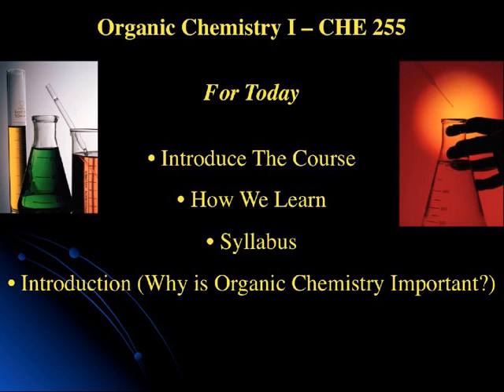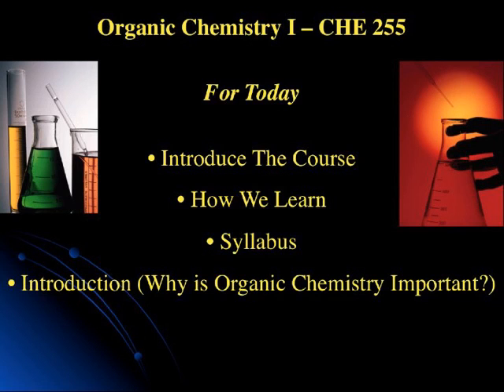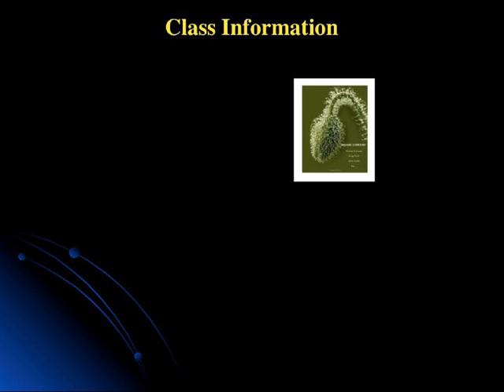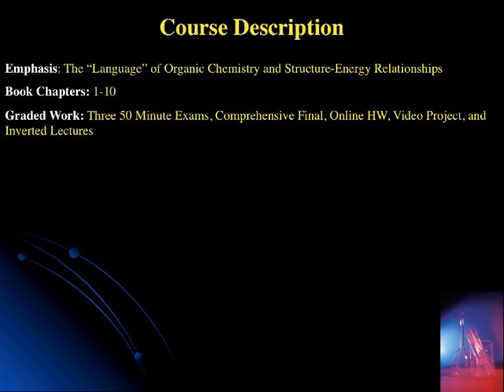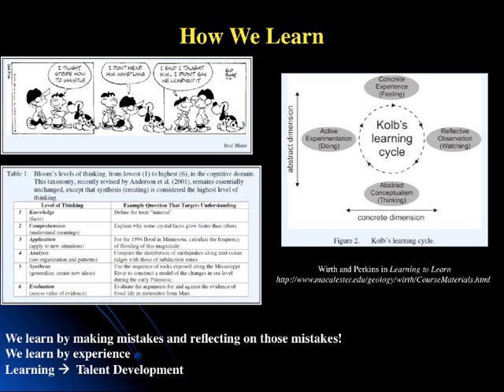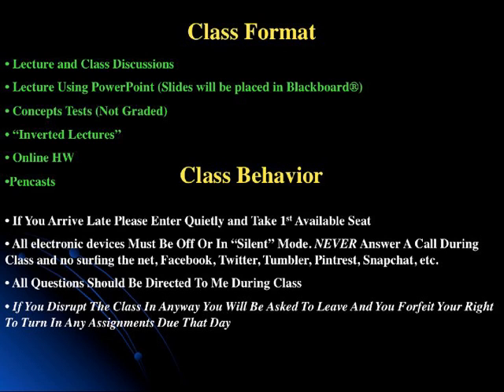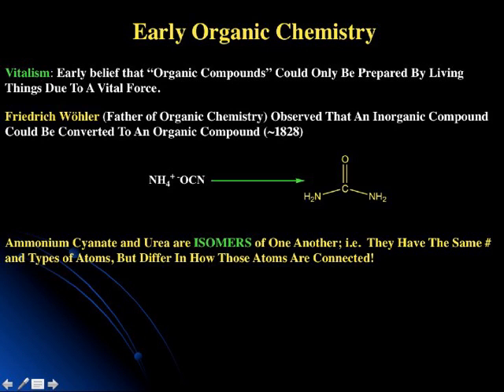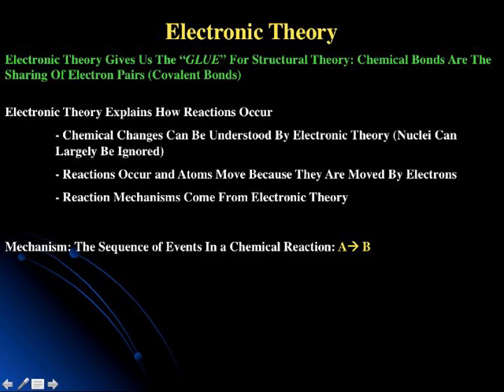Introduction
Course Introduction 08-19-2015